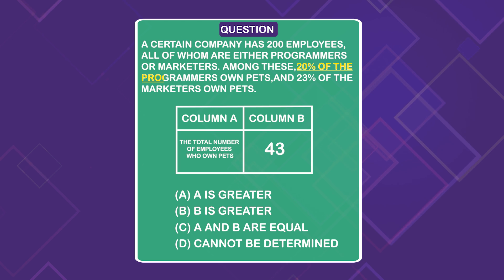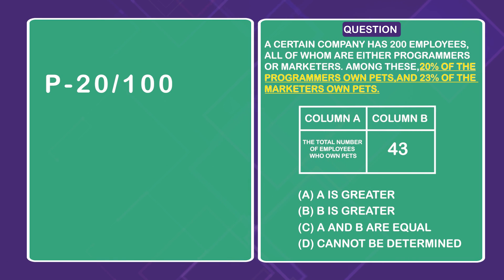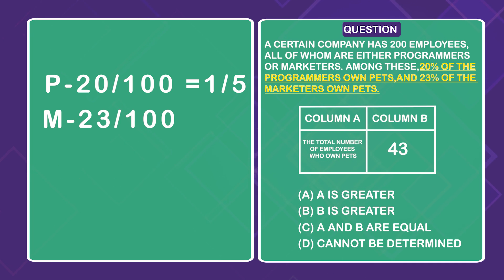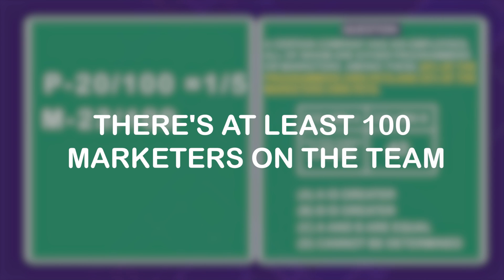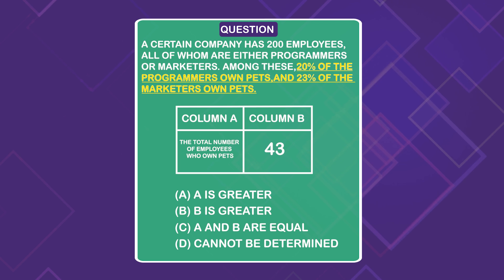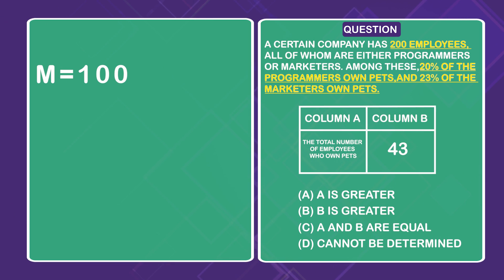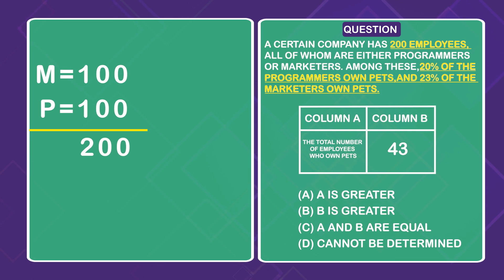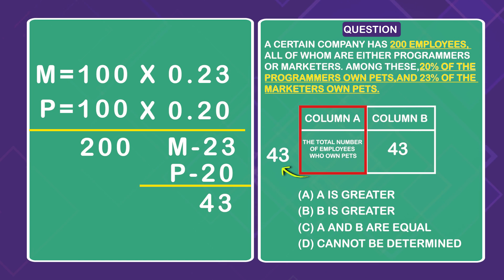Can you solve this Shorter GRE Math practice problem? (HARD difficulty)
Study for the GRE with us!

Test your shorter GRE math skills by trying this very hard practice question! Can you figure out the relationship between column A and B? Try to solve this GRE word problem and comment your answer below!